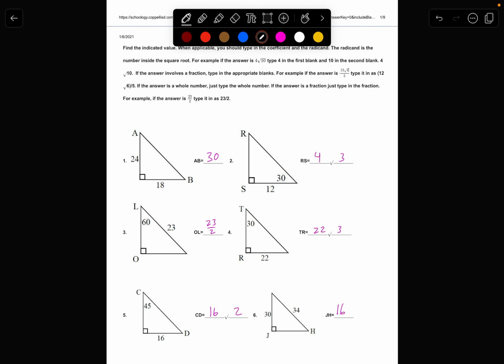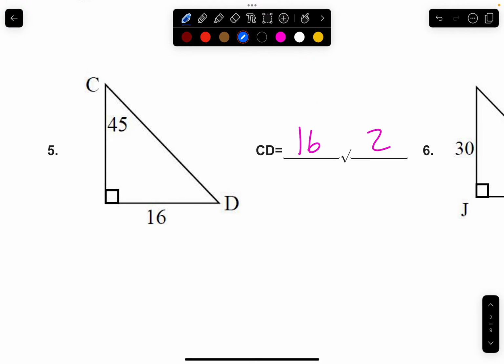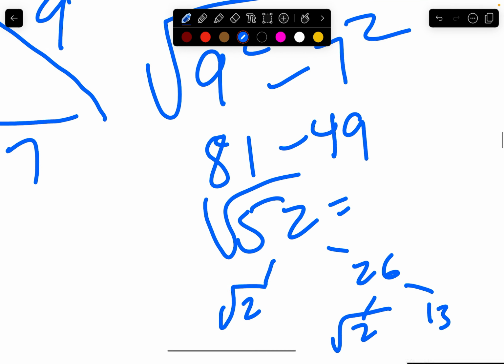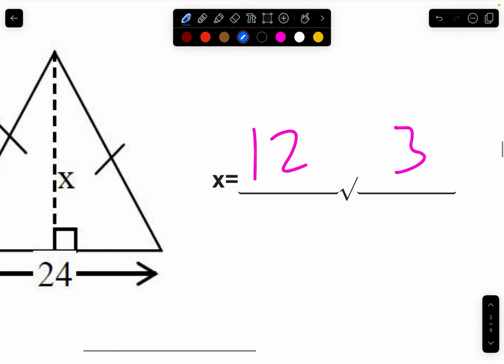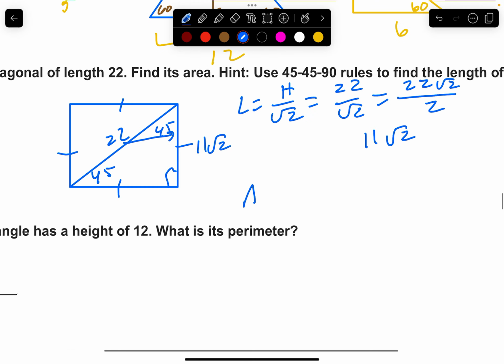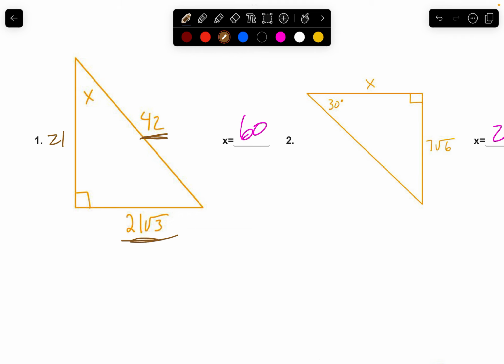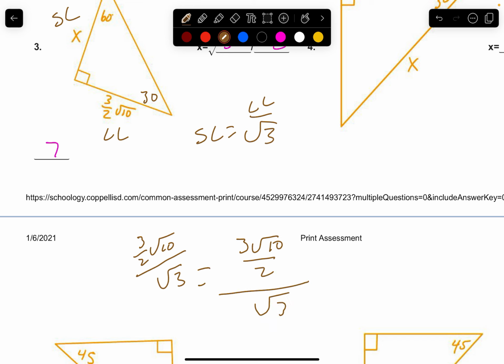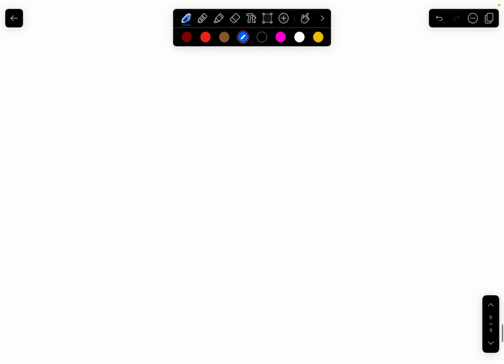High school geometry - practicing 45-45-90 and 30-60-90 special right triangles